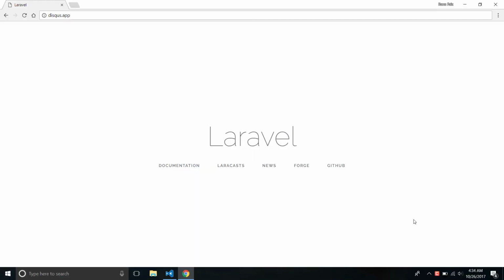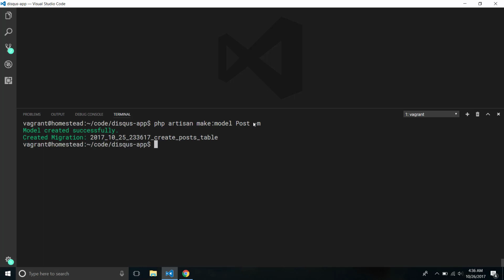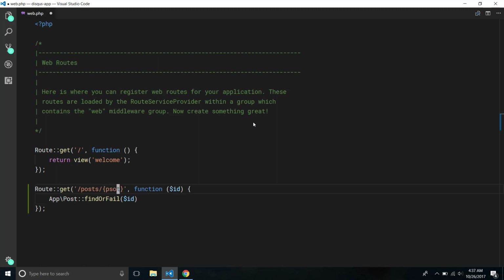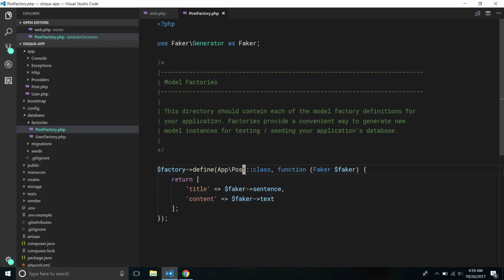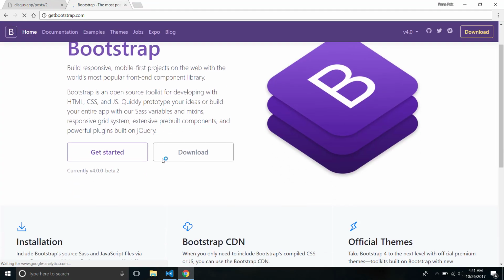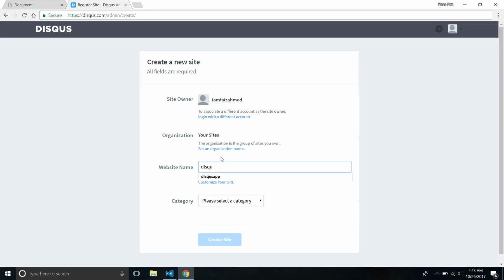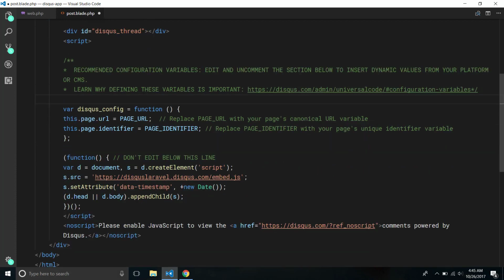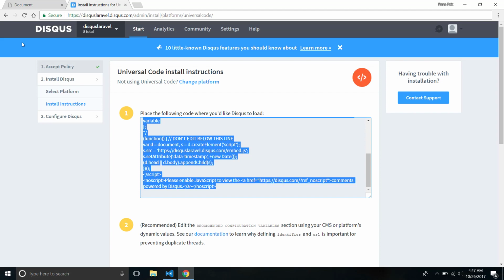Add Disqus Comments to Laravel - Laravel Comments System Tutorial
In this video you're going to learn how to add a fully functioning commenting system in your Laravel project using a service called Disqus. First, we'll setup the world for our project i.e. we'll create a database, create posts table and then we'll look at how we can implement comments on those posts. Along the way you'll learn some extra tips and tricks like Laravel's implicit binding.

Do you read books? Learn Laravel from some of the top books:

► Laravel: Up and Running:

► Full-Stack Vue.js 2 and Laravel 5:

► Laravel Companion: